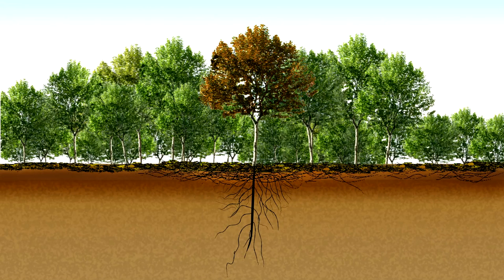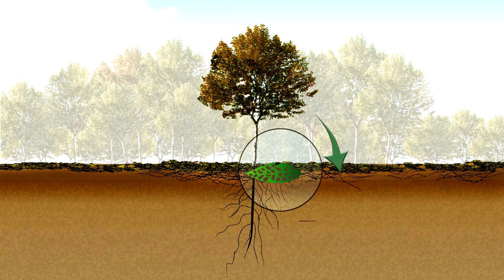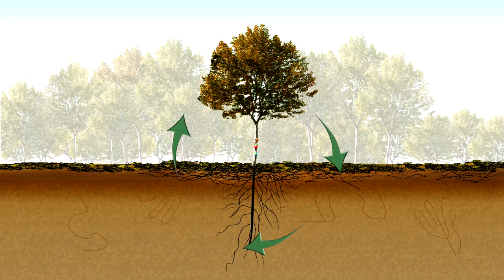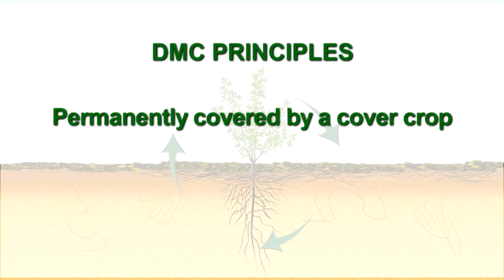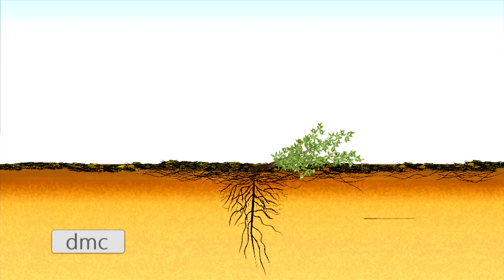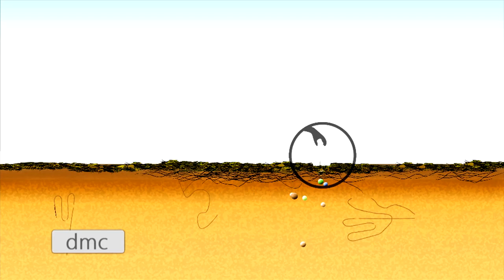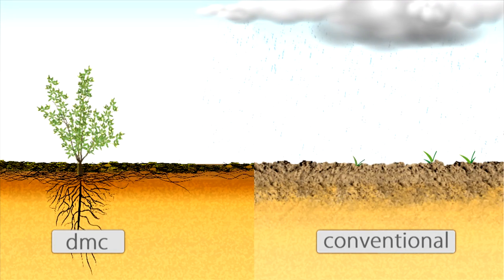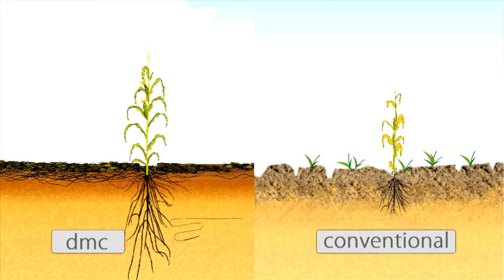DMC PRINCIPLES - Conservation agriculture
No-till cropping systems principles: minimal mechanical soil disturbance, permanent organic cover, and diversified crops.

Attractive, profitable, environmentally friendly and sustainable cropping systems have been developed and widely disseminated, based on direct seeding under permanent cover (DMC).

In these systems, the soil is never tilled and a living or dead cover is permanently maintained. Straw is provided by crop residues, intercrops or catch crops used as ""biological pumps"". These plants have strong, deep root systems and can recycle nutrients from deep horizons to the surface, where they can be used by the main crops.

They also produce a large biomass quickly and can thrive under difficult conditions such as during dry seasons, on compacted soils, and under heavy weed pressure.

On YouTube, it’s here, so one click on the bell 🔔 to follow and support us!
And if you liked... Like the video! 👍